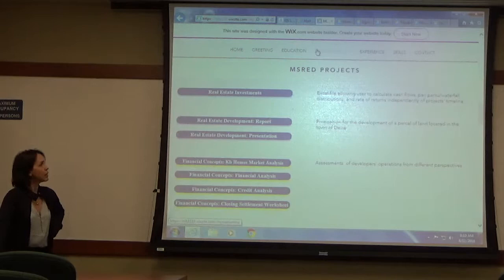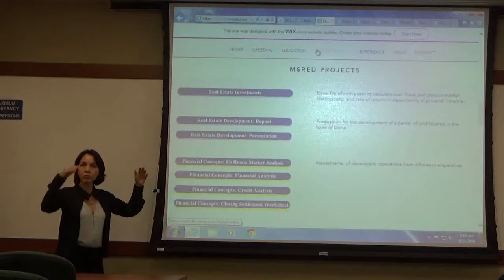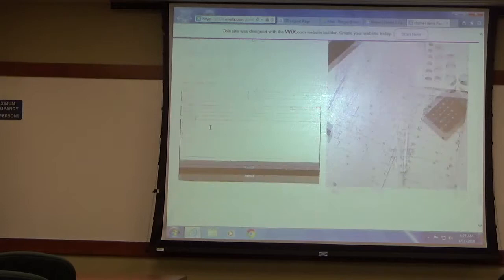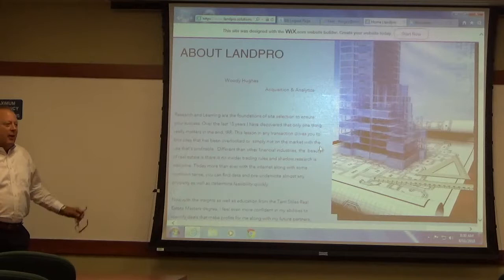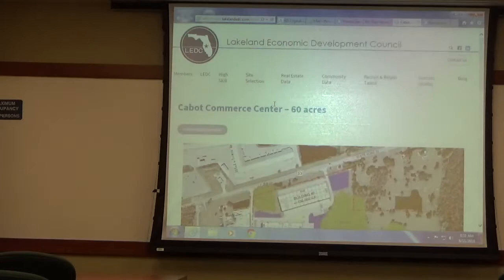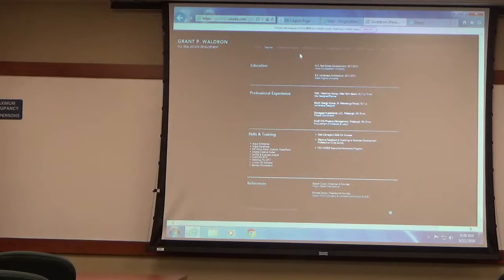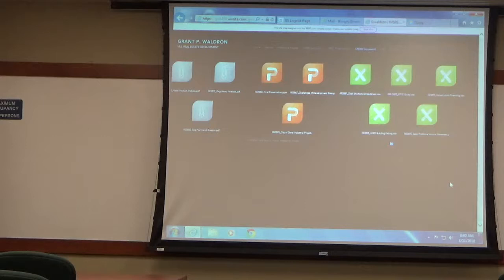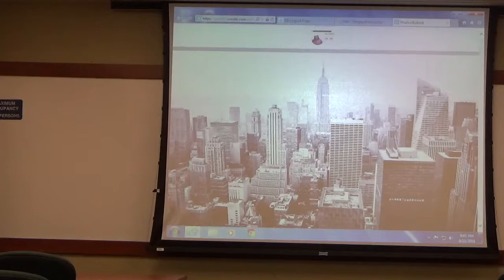REE 5868 - RE Devl ePortfolio - August 11 2018 - 1 of 1